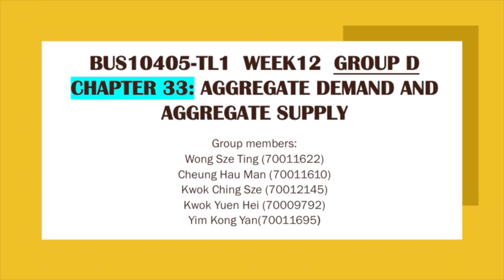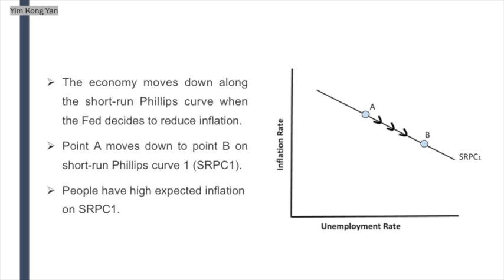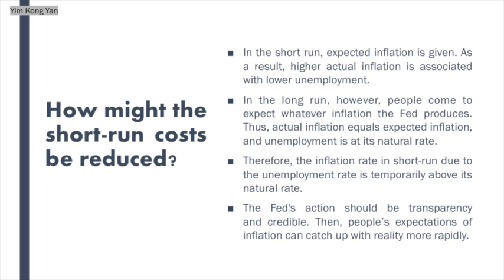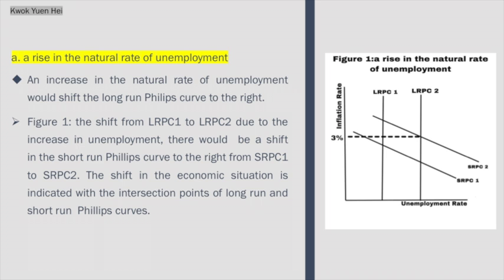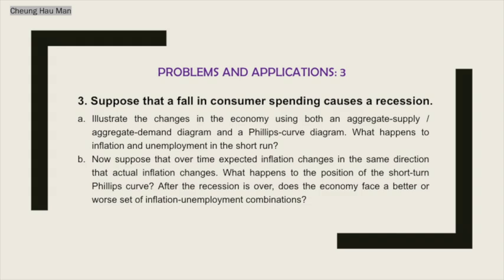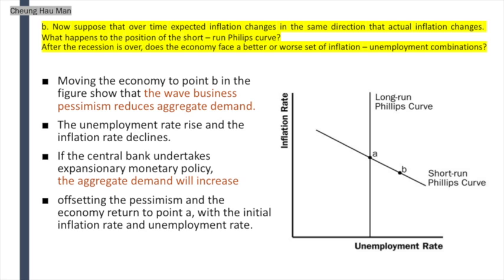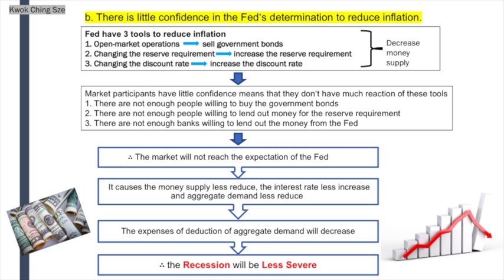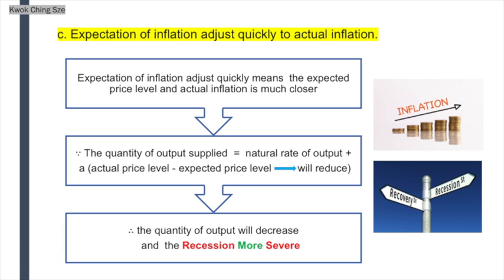TL1 week 12 GroupD Ch33